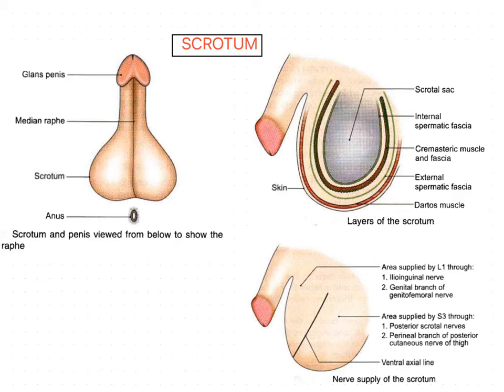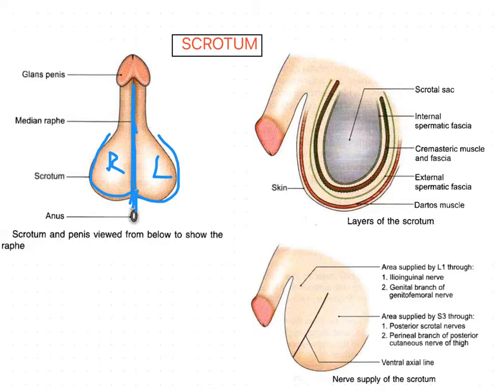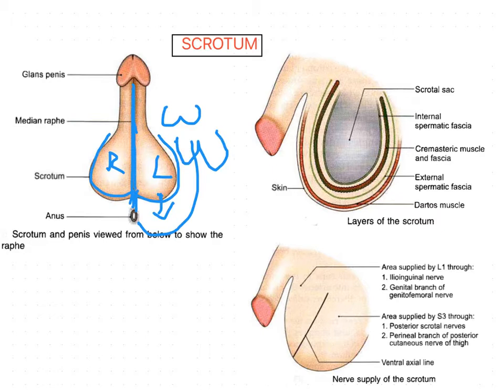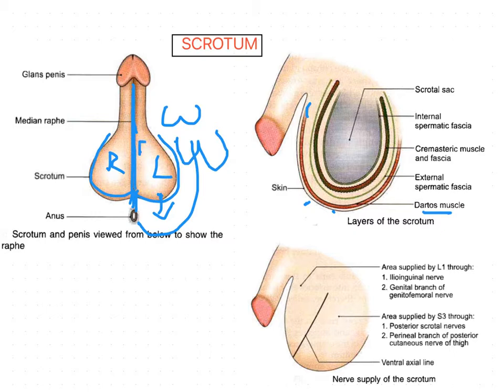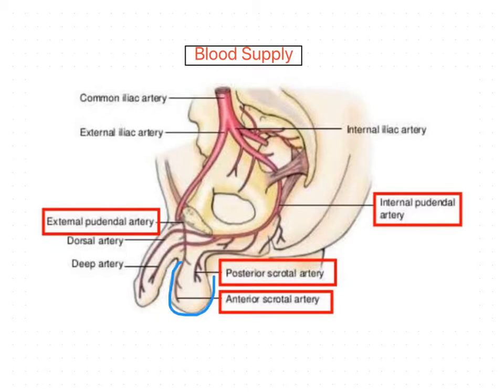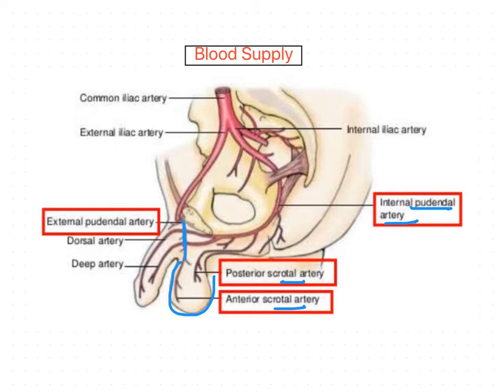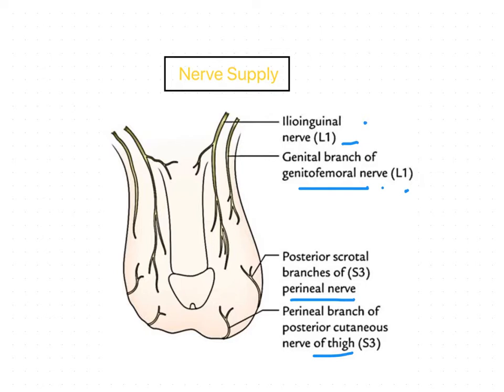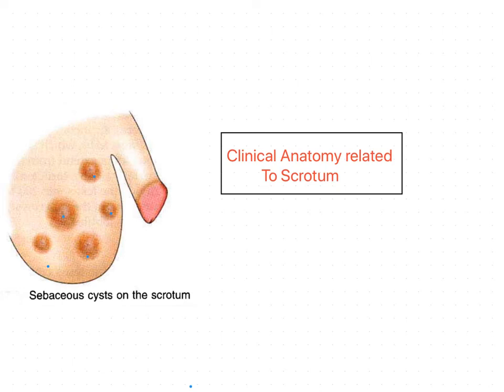Male external genital organs Part 2 ABDOMEN